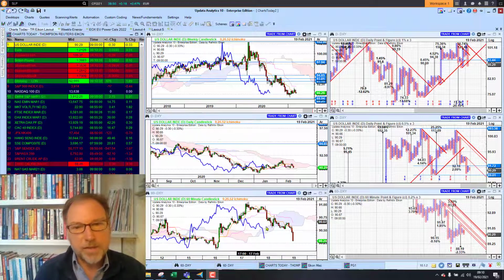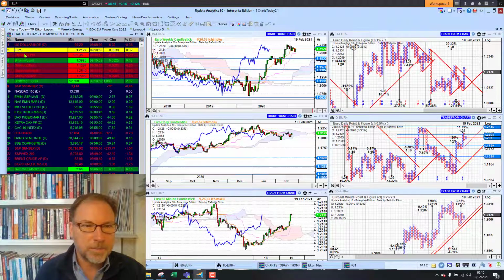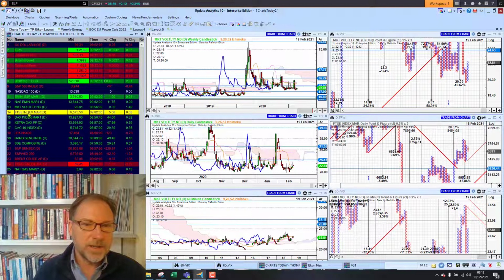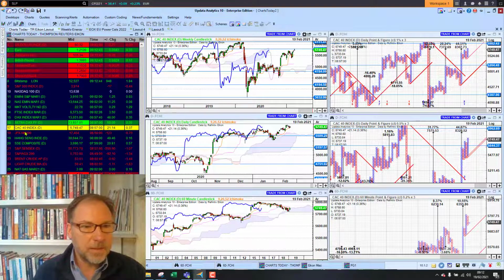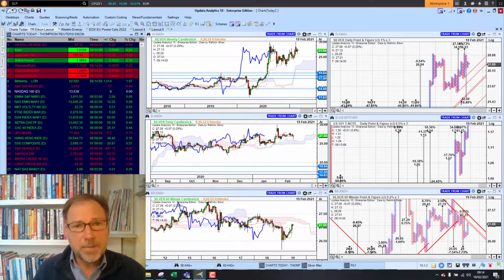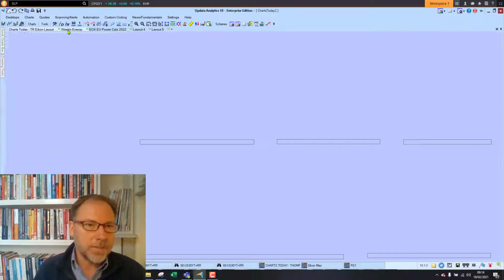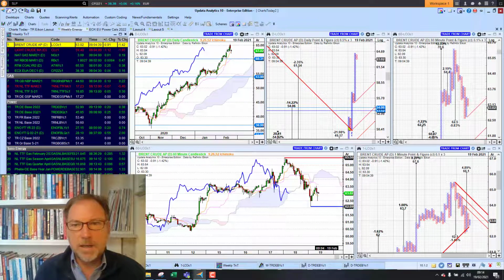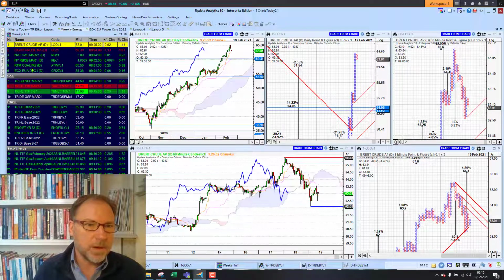Charts Today – 19 Feb 2021 – Markets not much change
Dollar back to bearish, Sterling breaking $1.40. Bitcoin steady. US stocks set to open flat today based on futures. Europe up, Asia mixed. Gold and silver weaker. US Bond yields up. Crude oil weaker, European energy mostly up.